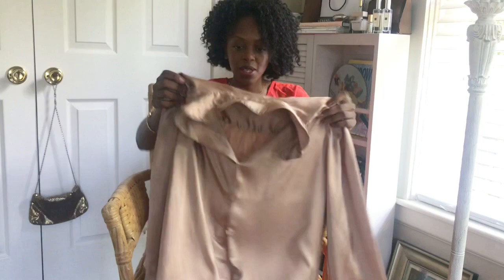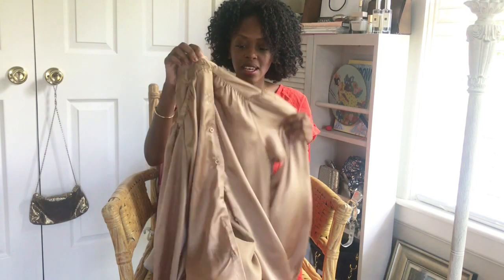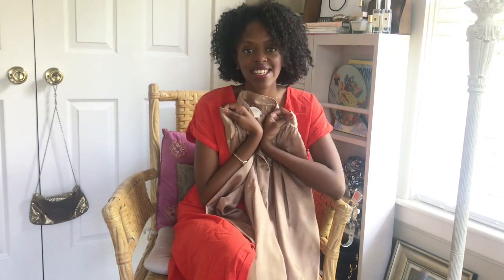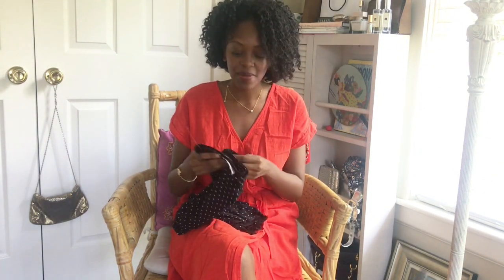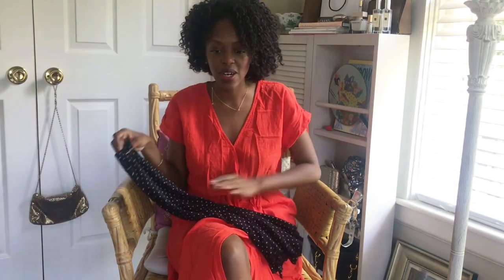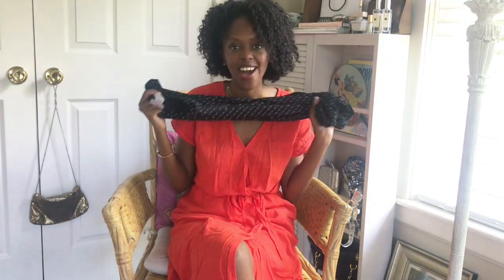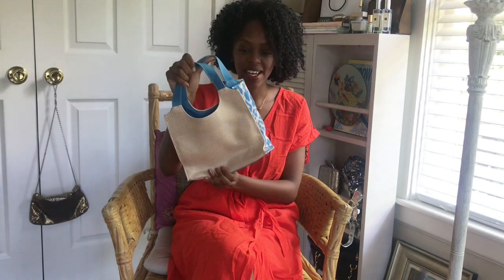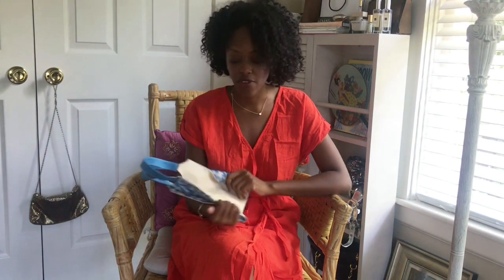CHRISTIAN DIOR INSPIRED THRIFT HAUL| fall outfit ideas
Hi Guys,

Today's video is a Christian Dior inspired thrift haul full of fall outfit ideas!
Please let me know which outfit was your favorite and what designer you'd like to see next.

EDIT:
I realized I forgot to include where outfits 4,6,7, and 8 were from 🤦🏾‍♀️ I’m including it here:

OUTFIT 4:
Tote, shoes, anorak: thrifted
Dress: ASOS

OUTFIT 6:
Dress and bag: thrifted
Boots: Ralph Lauren Collection

OUTFIT 7:
Sweater, skirt, boots: thrifted (boots are Via Spiga)

OUTFIT 8:
Jeans, shoes, belt, sweater: thrifted (jeans are vintage Britannia)

Ebonee